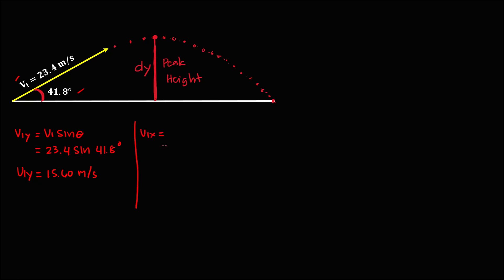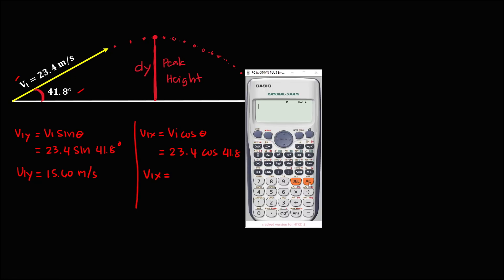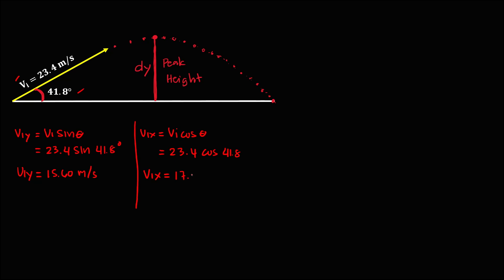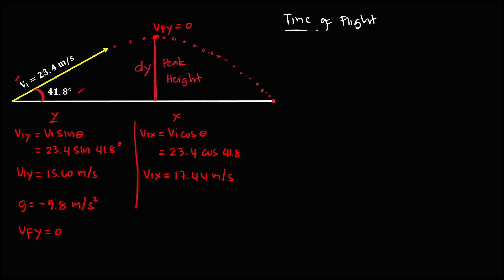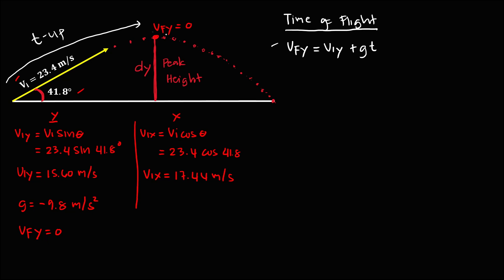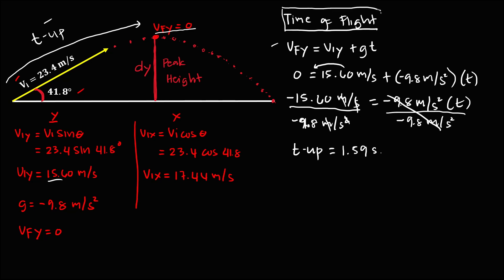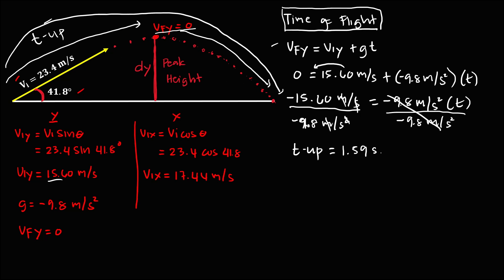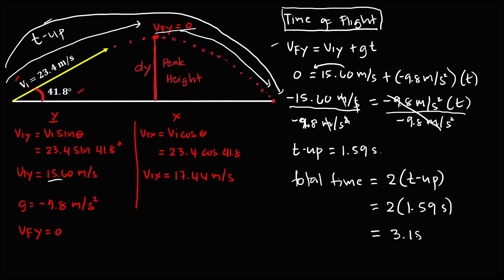ANGLE - LAUNCHED PROJECTILE MOTION || GENERAL PHYSICS 1 || KINEMATICS